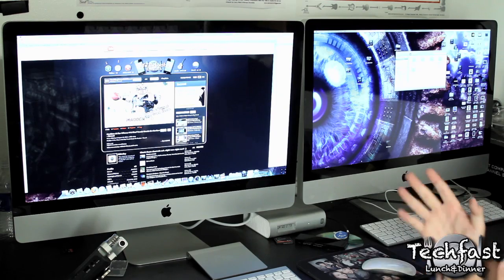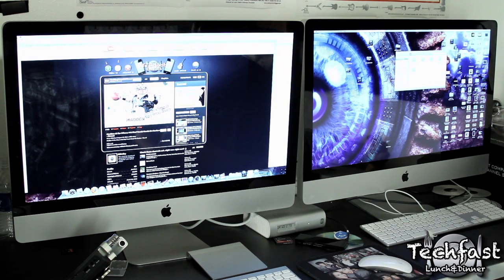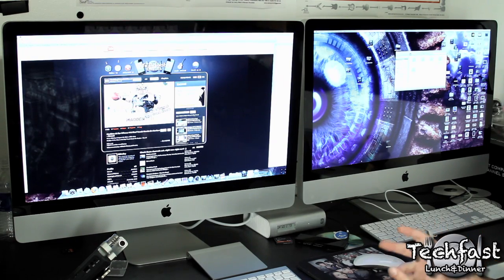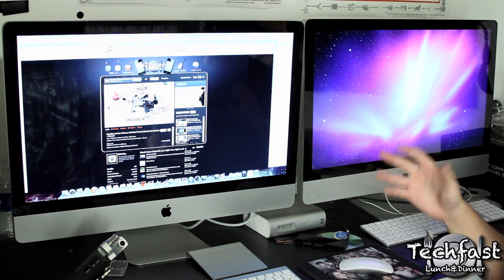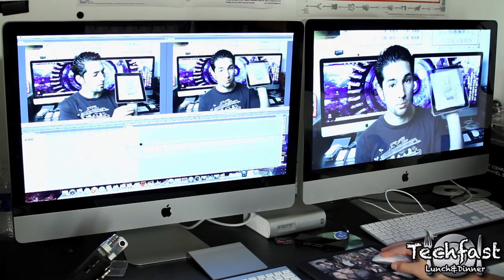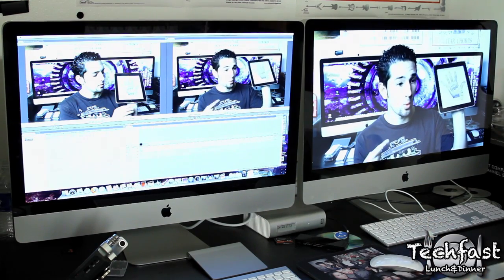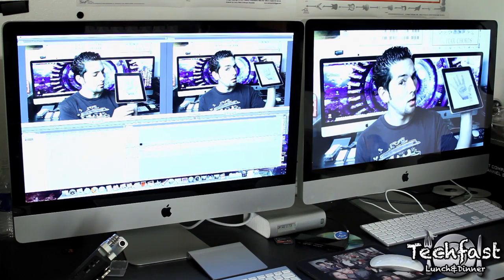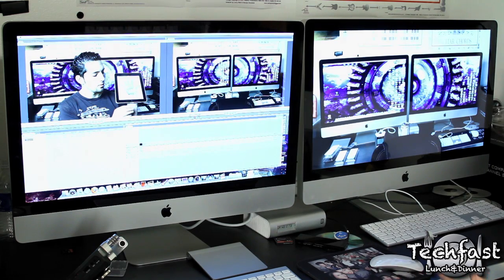How to Connect Two 27" iMacs for a Dual Display Setup!